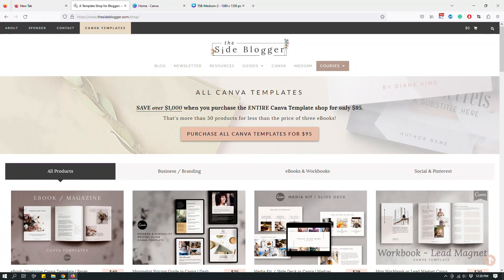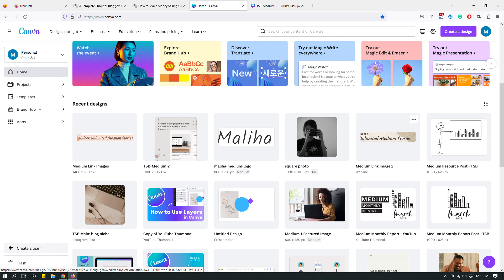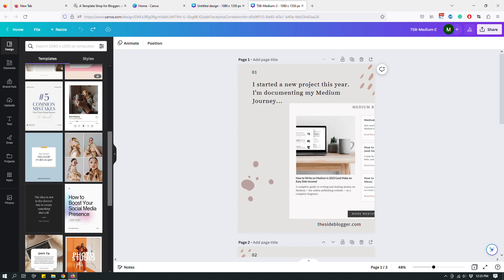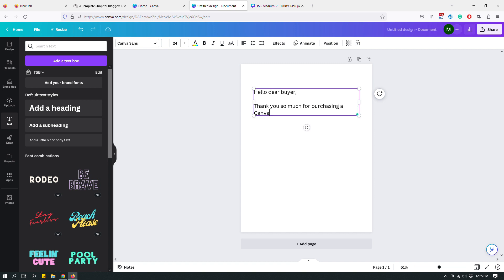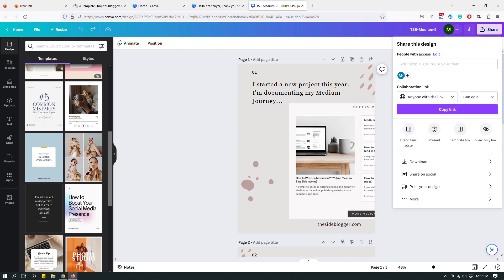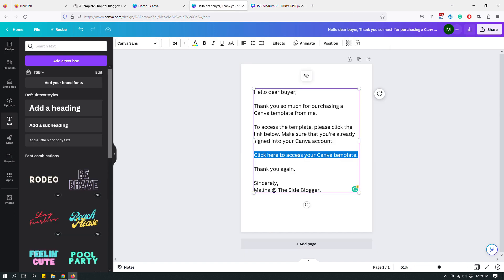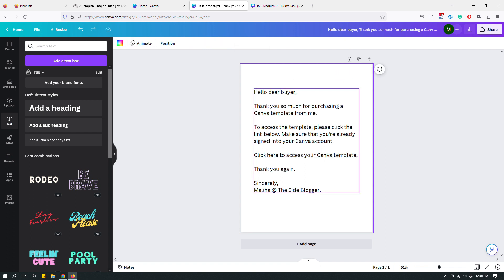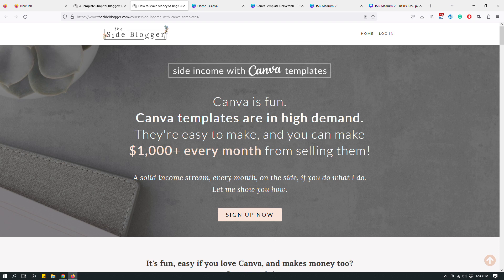How to Share Your Canva Designs as Templates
If you're someone who wants to sell your Canva designs as templates and make a side income, this video is for you. Learn how to share your Canva designs as editable templates.

If you want to learn how I make $1-$3k per month selling Canva templates on my website, on Etsy, and on Creative Market, then feel free to sign up for my online course "Side Income with Canva Templates"